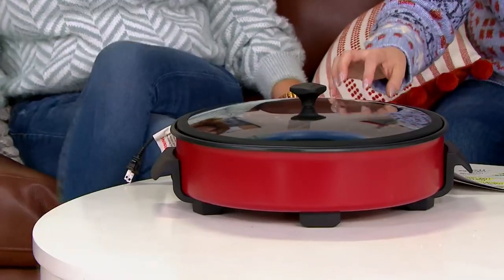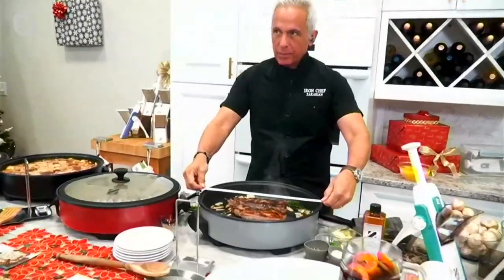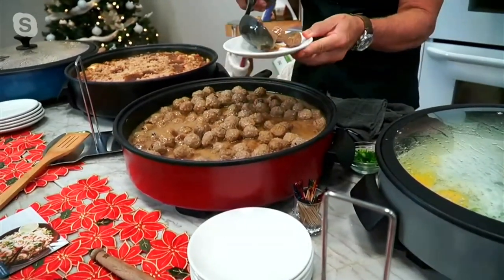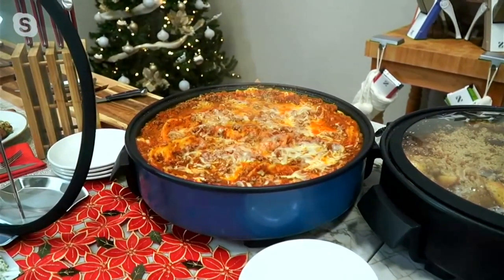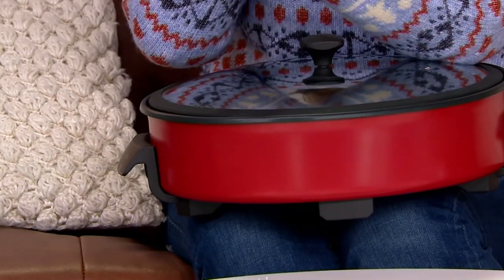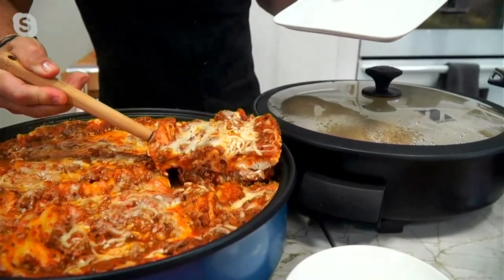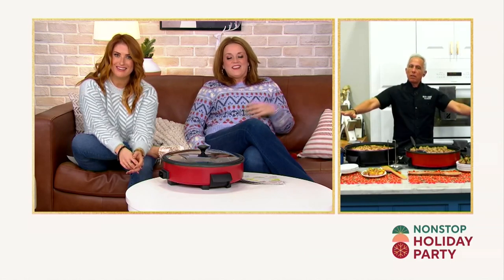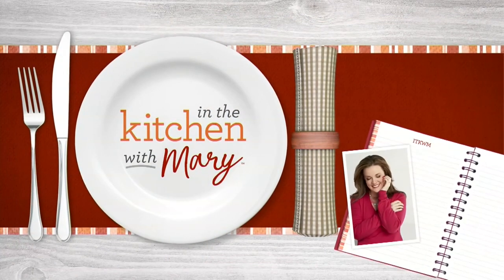Zakarian by Dash 14" Electric Rapid Skillet with Lid Rest on QVC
Zakarian by Dash 14" Electric Rapid Skillet with Lid Rest

Cook delicious dinners for the whole family or serve up party-friendly favorites in this (quick heat-up) large electric skillet with lid rest. With a large 8-qt capacity, this skillet makes all your one-pan meal dreams come true. (Plus, leftovers galore!) From Zakarian by Dash.